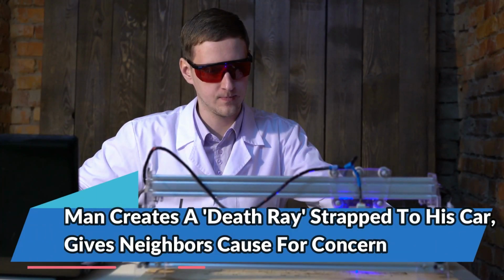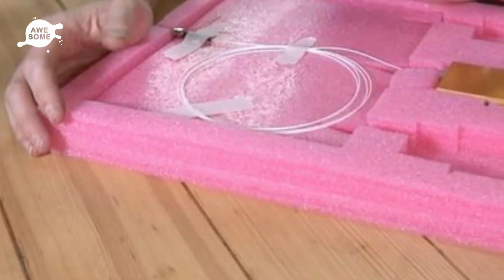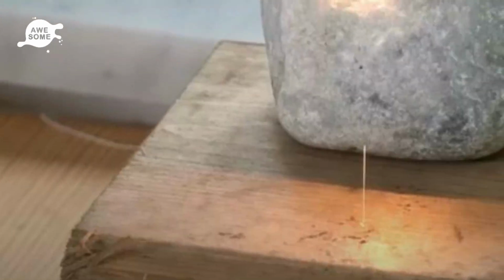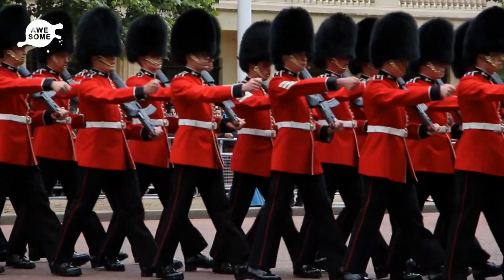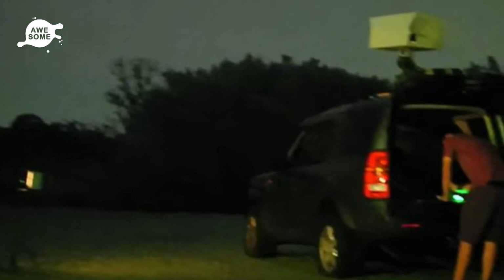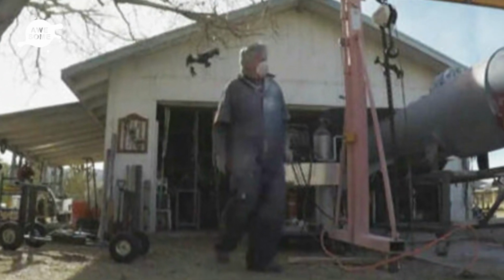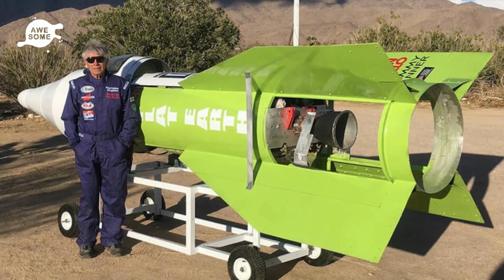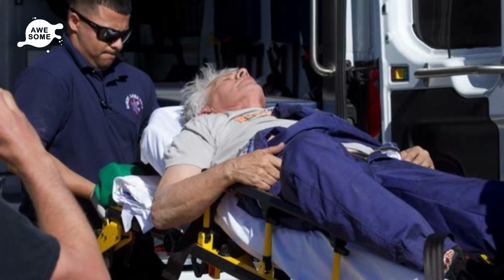Man Creates A 'Death Ray' Strapped To His Car, Gives Neighbors Cause For Concern